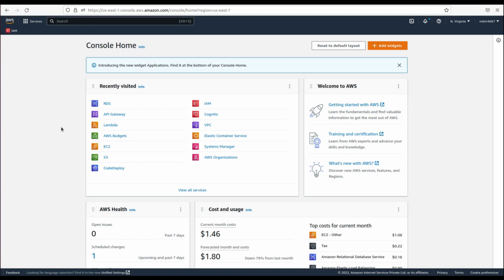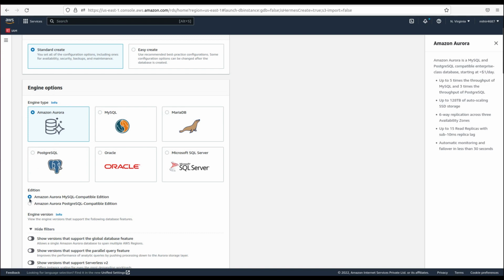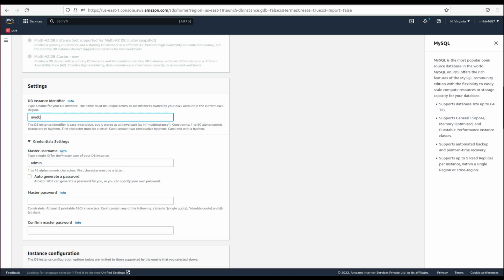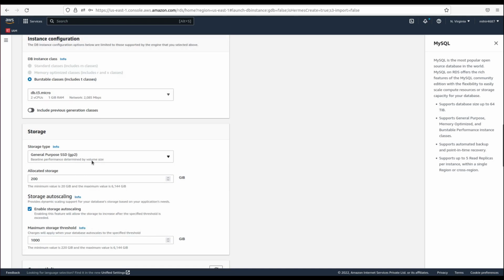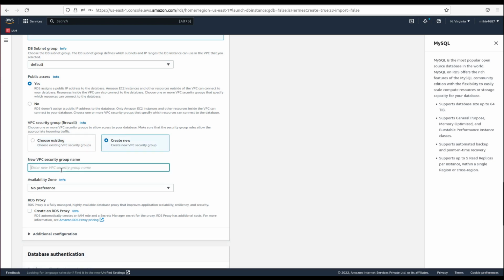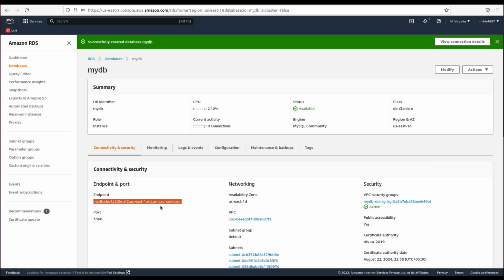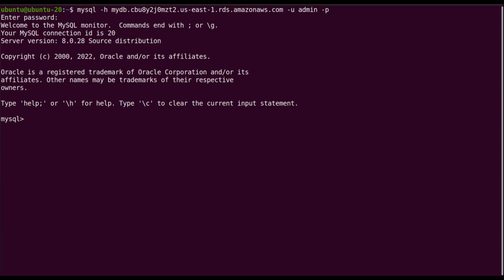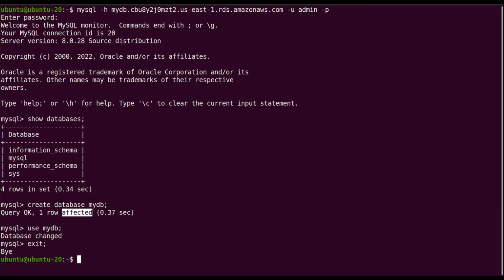How to create RDS in AWS Console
Creating MySQL Relational Database in AWS Console, creating free tier db instance and define security group with the rule to access mysql from
local machine.